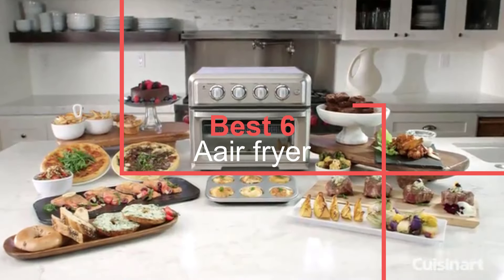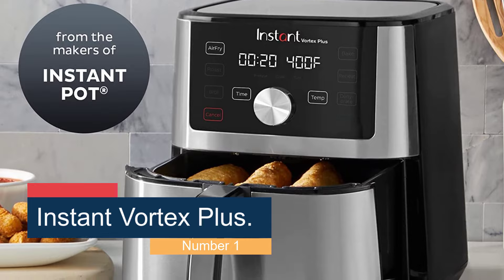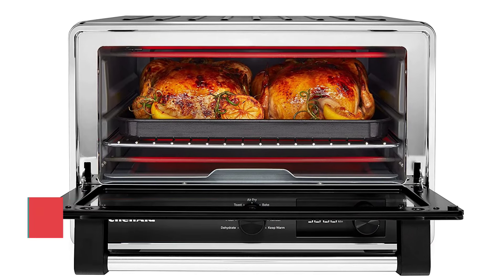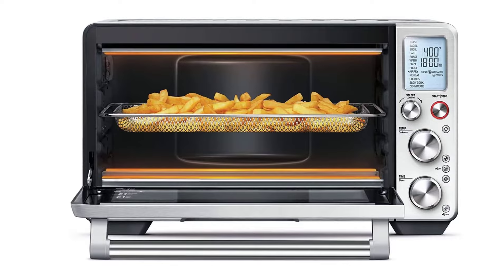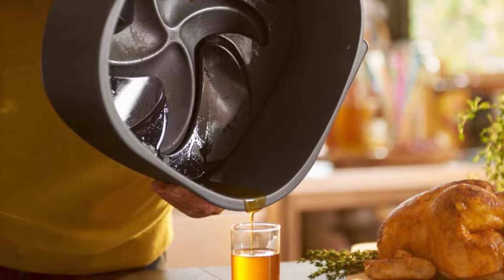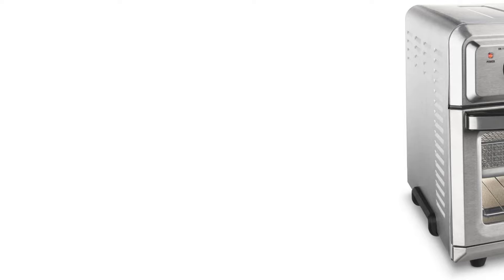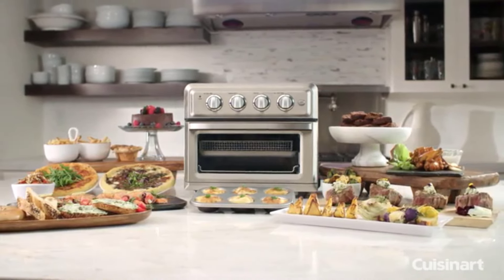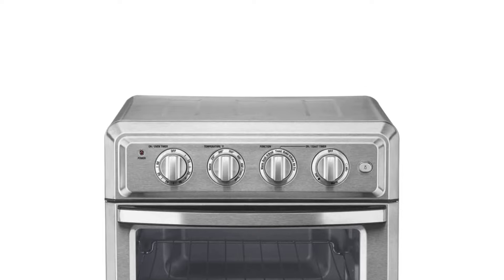Best air fryer You can by on amazon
~ Product Link ~

1. Instant Vortex Plus

2. KitchenAid Digital

3. Breville Smart Oven Air Fryer Pro

4. Philips Premium

5. Cuisinart TOA-60

6. Ninja AF101 Air Fryer